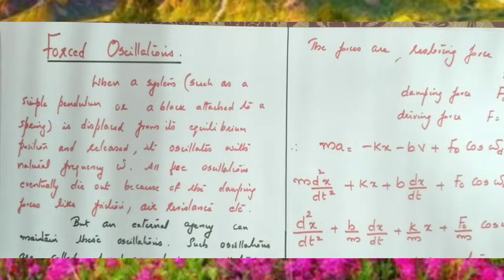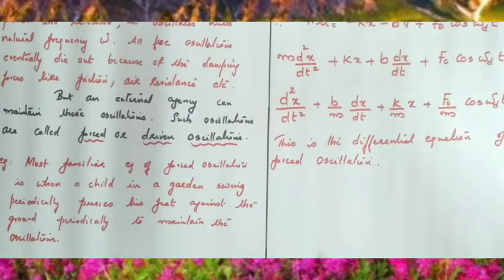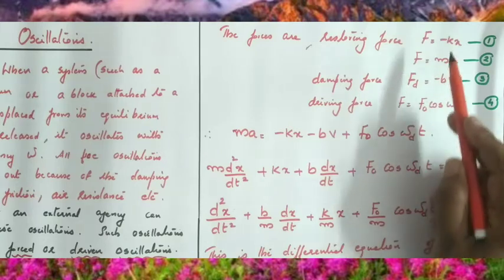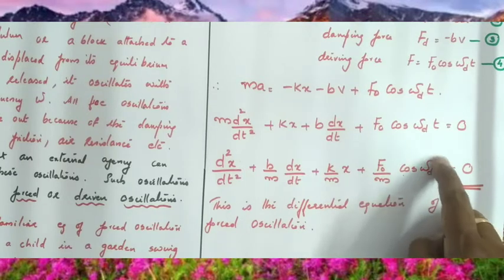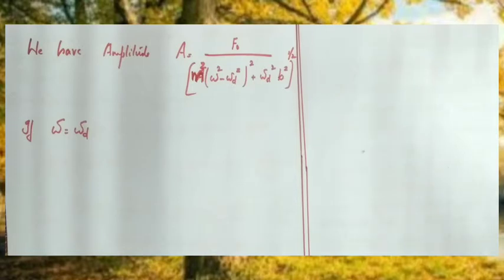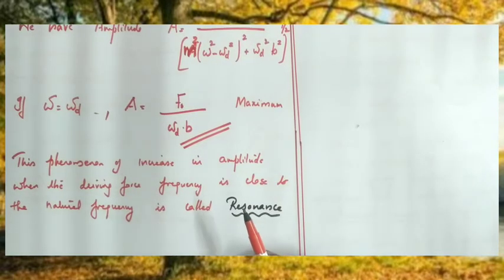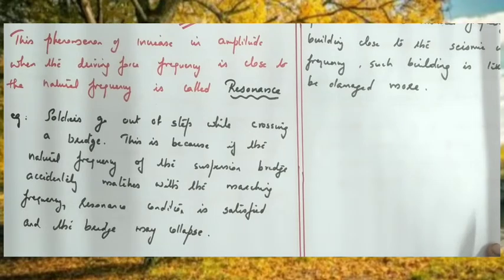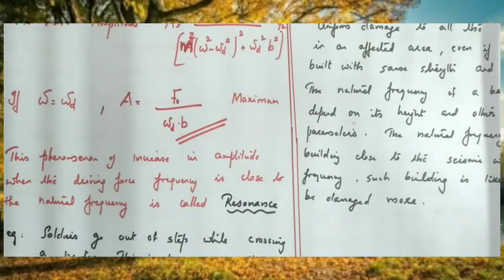FORCED OSCILLATIONS &RESONANCE